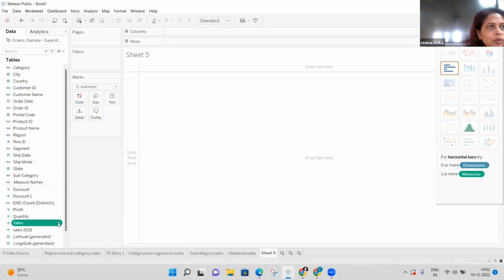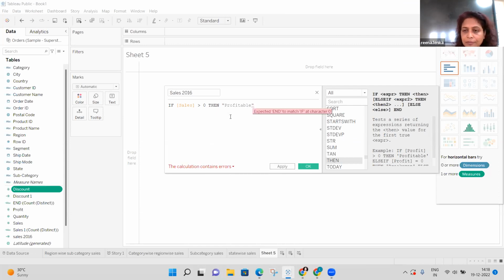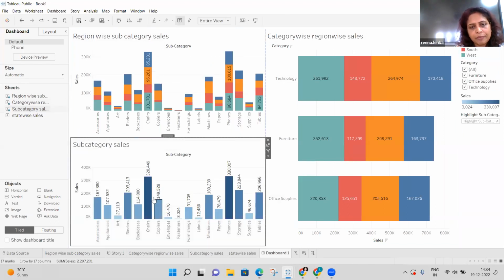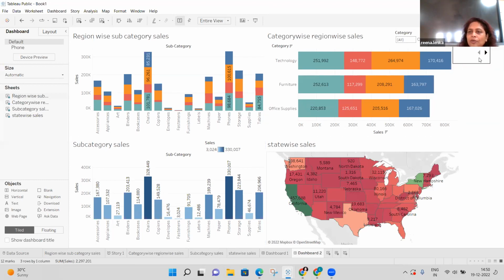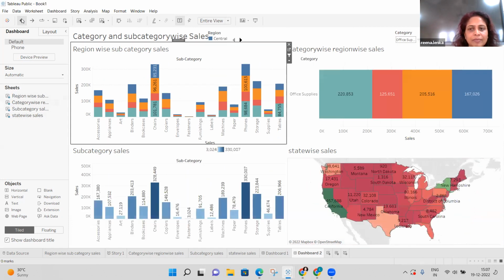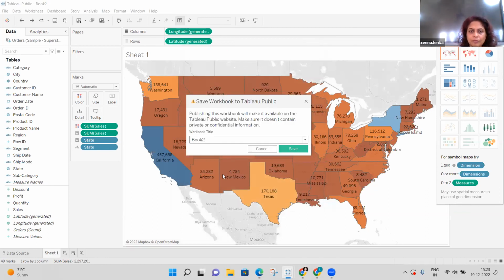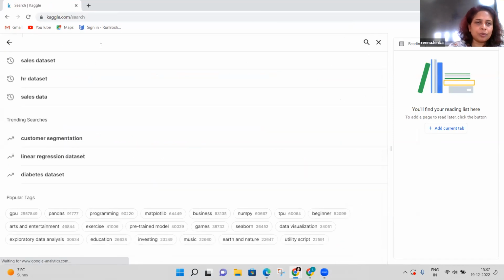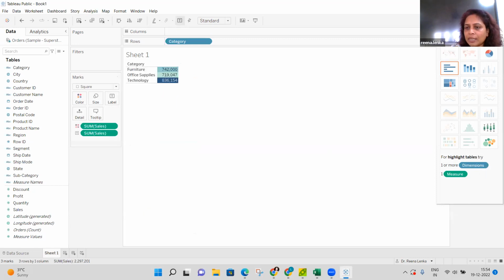Training Program on Tableau 19th Dec 2022 Part 2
SIG has organized a National level online workshop on "Tableau Visualization and Design" on 19th December 2022 in two sessions.  Dr. Reena Lenka, Assistant Professor of Symbiosis Institute of Management Studies is a resource person for the workshop.  More than 200 participants have joined from various institutes all over the country.
Tableau is the market-leading choice for modern business intelligence. It makes it easier for people to explore and manage data and faster to discover and share insights that can change business and the world. The conducted workshop is very interactive and practical based where participants learn and are able to implement visualization best practices on their dashboards.